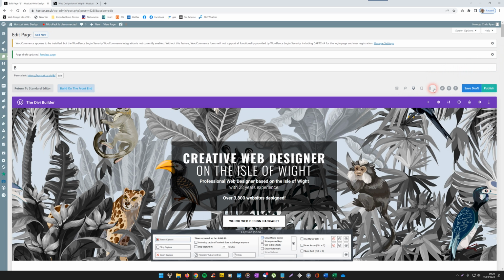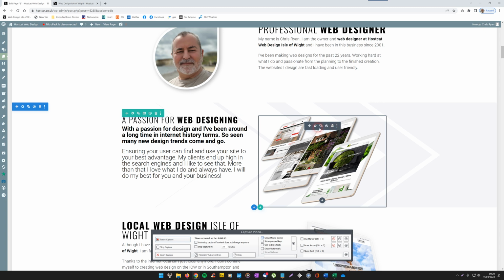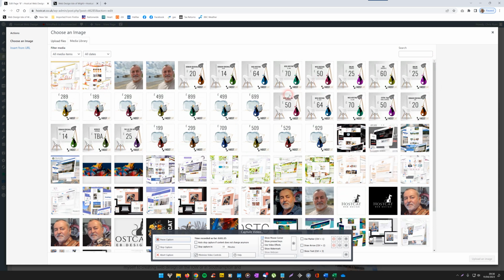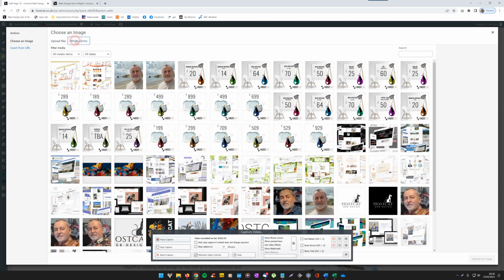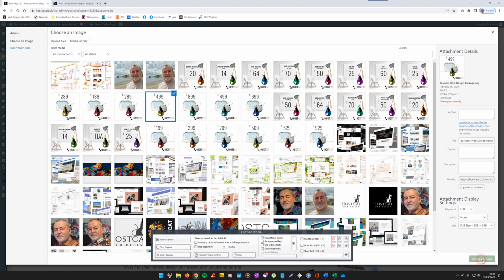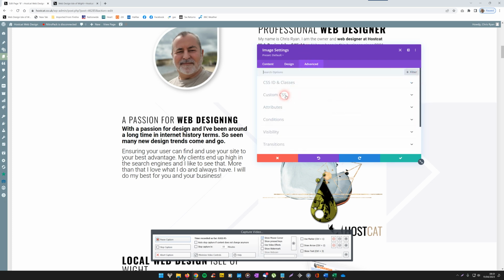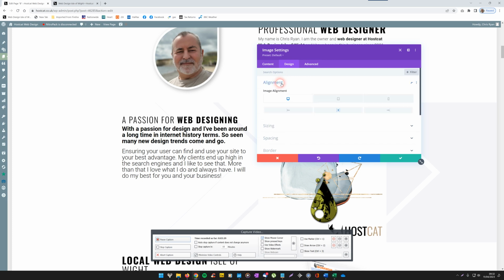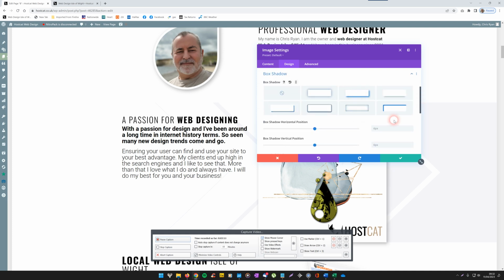Image Editing Video